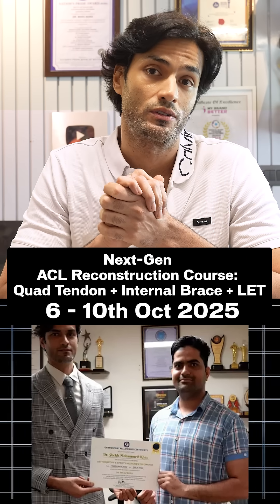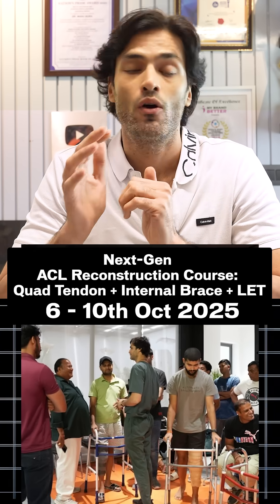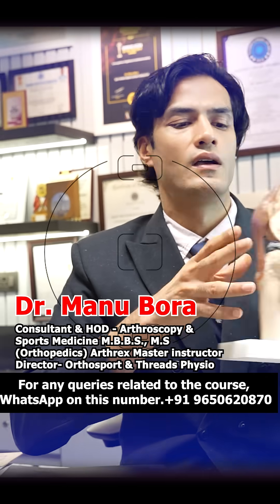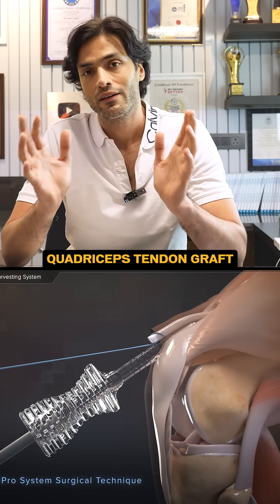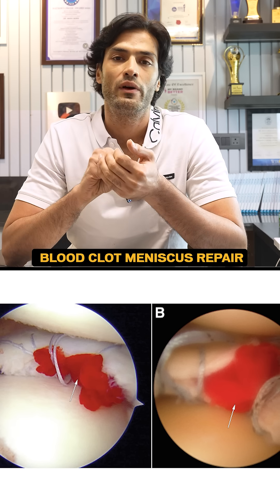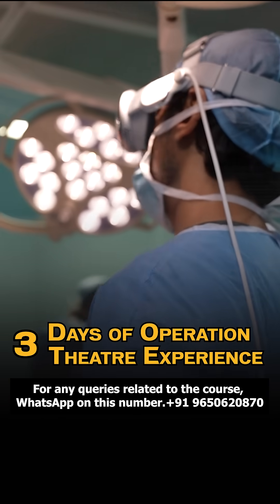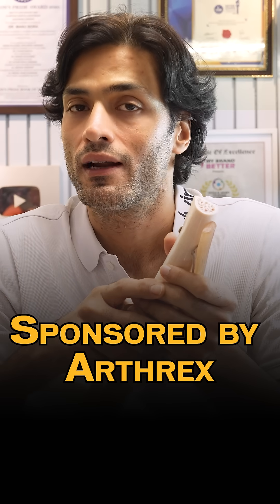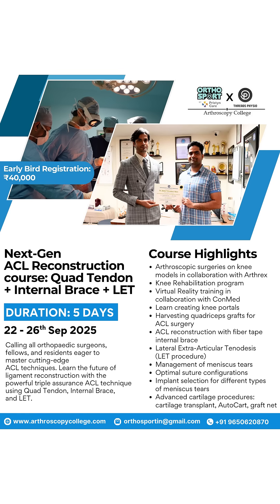Next-Gen ACL Reconstruction Course: Quad Tendon + Internal Brace + LET with Dr. Manu Bora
Heal your ACL Tear/ Injury without Surgery | Pre-Order Book NOW!

4. ACL इंजरी के बाद भी नहीं है दर्द, तो क्यों कराएं ट्रीटमेंट ACL TEAR SYMPTOMS AND DIAGNOSIS
6. आइये जाने, मैं कैसे करता हूँ ACL सर्जरी, why ACL all inside fibre tape is better then screw surgery
7. क्या आपके कंधे की मांसपेशी में दर्द है ? तो देखें ये वीडियो , SHOULDER SUPRASPINATUS TENDINITIS
9. क्या आपका कंधा भी उतर गया है तो देखे ये विडियो, Best Shoulder Dislocation TREATMENT
10. ACL INJURY, HINDI Q&A WITH DR MANU BORA, HOW TO DIAGNOSE ACL TEAR AND TREATMENT